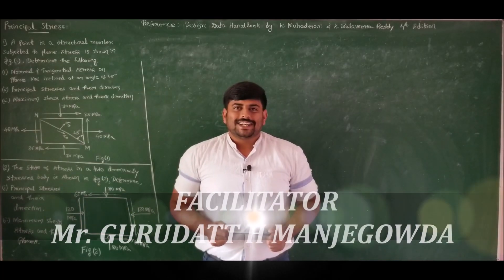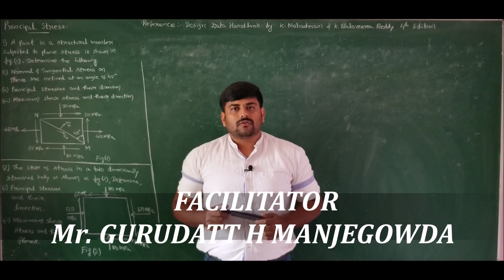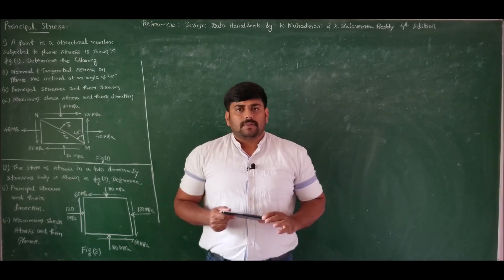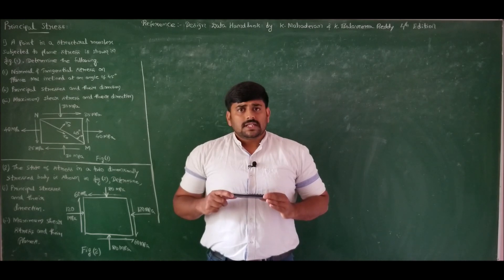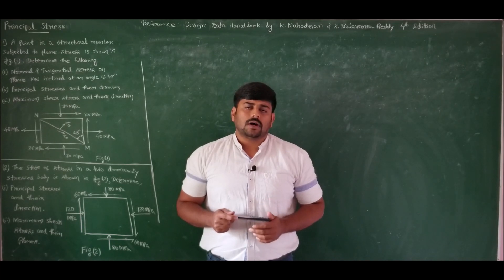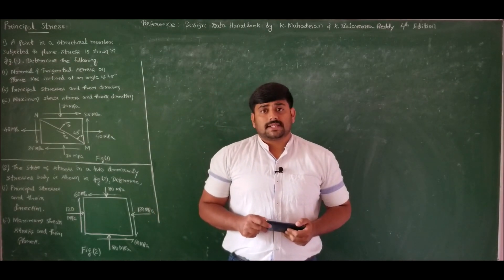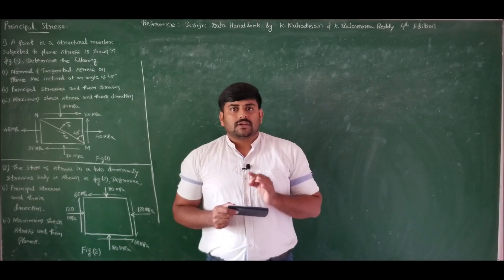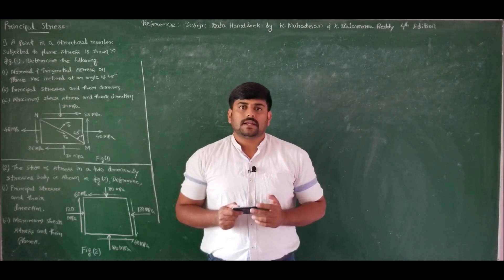02- Numerical problems on principal stresses - Design of machine elements-1 by GURUDATT.H.M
In this lecture two numerical problems on principal stresses are solved.